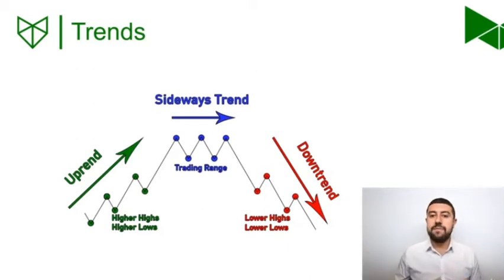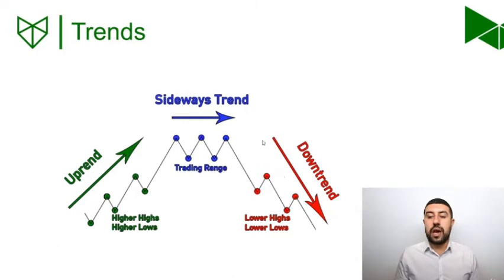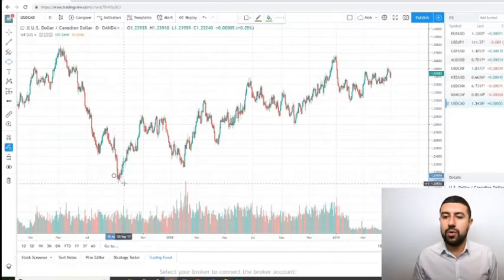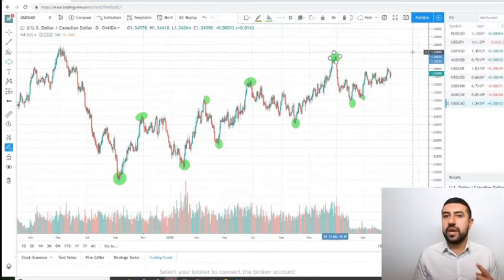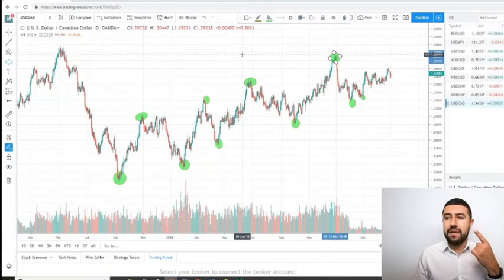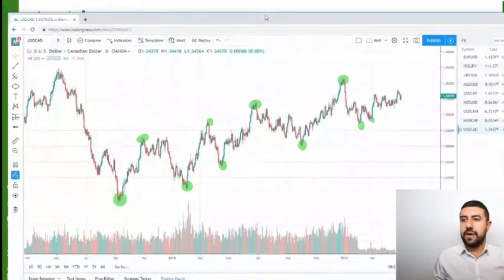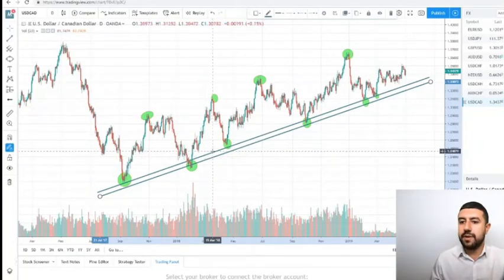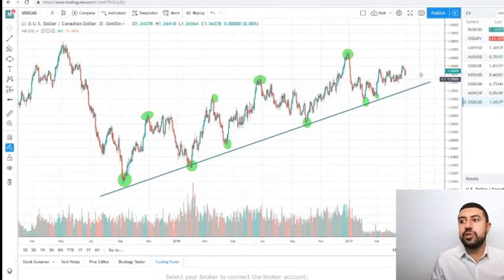Trading Academy - Trends & Trendlines